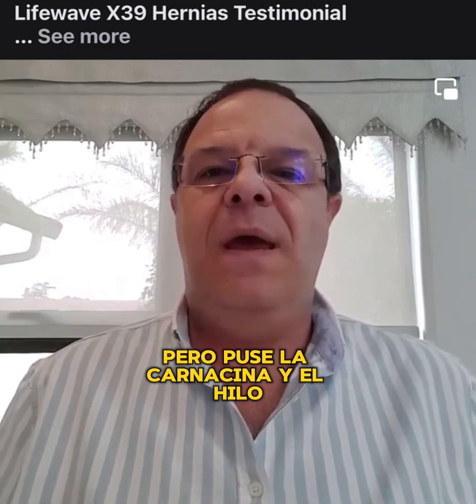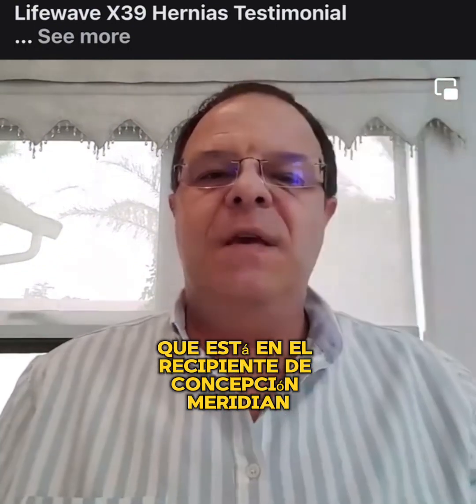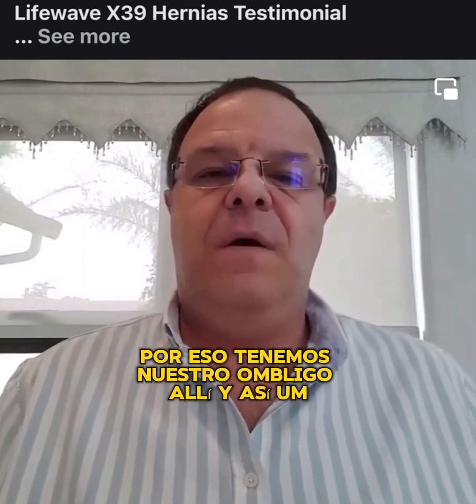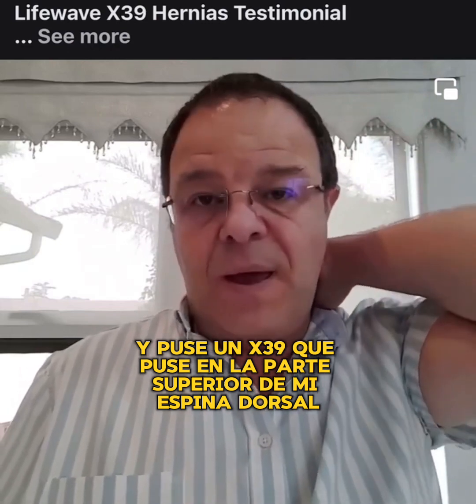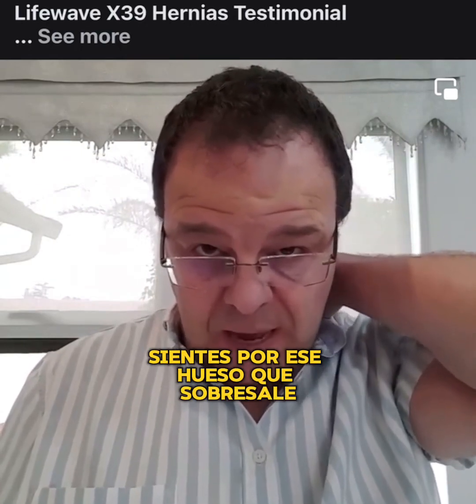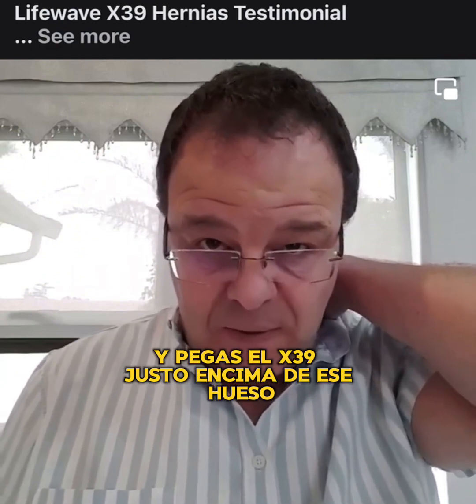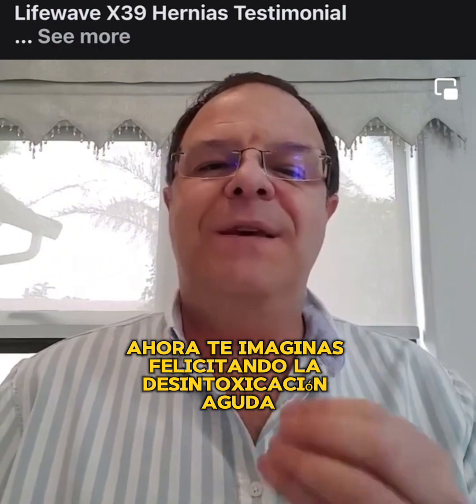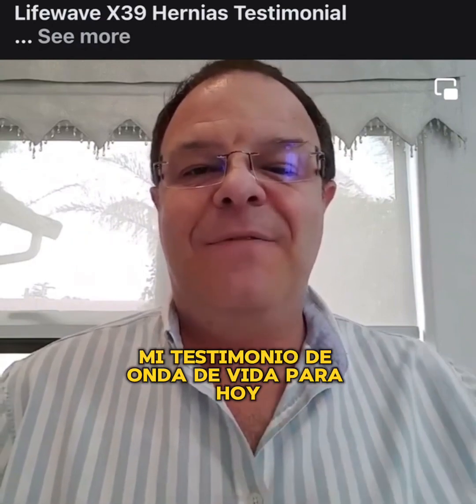Hernias y parches lifewave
Testimonio de hernias y parches lifewave